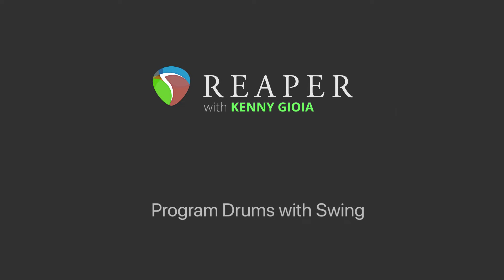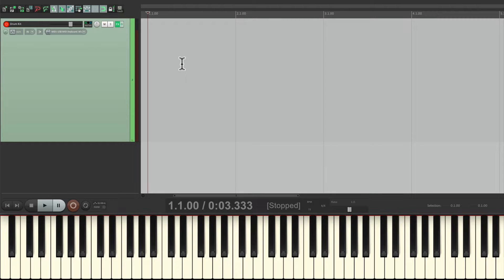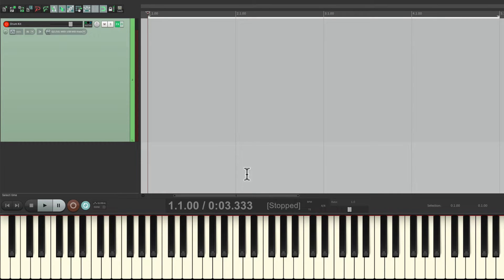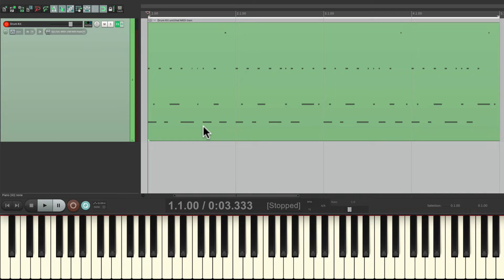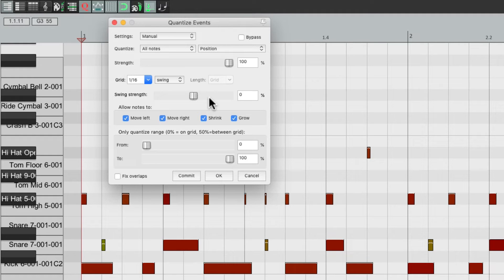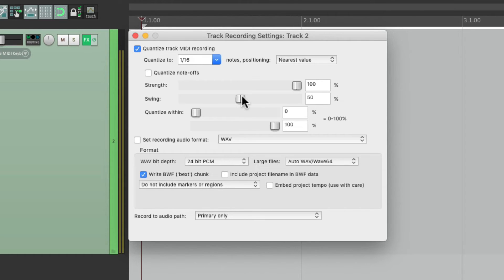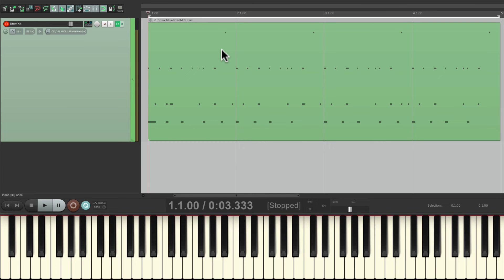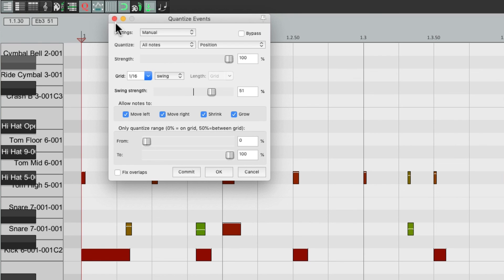Program Drums with Swing in REAPER